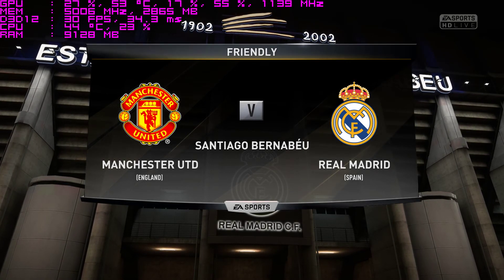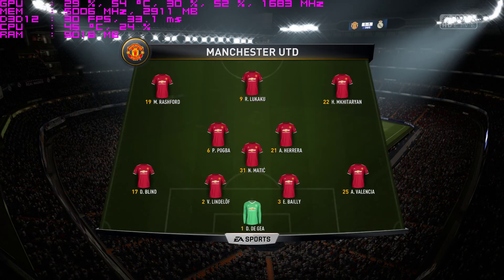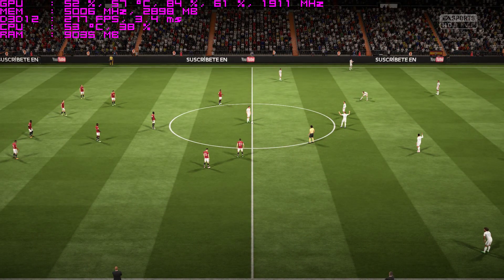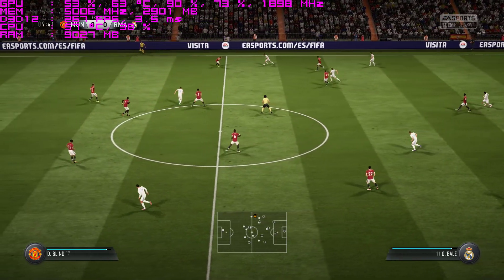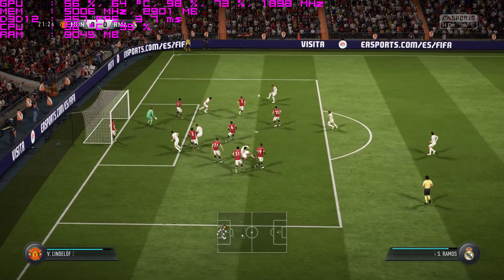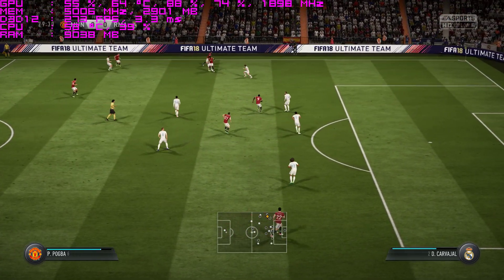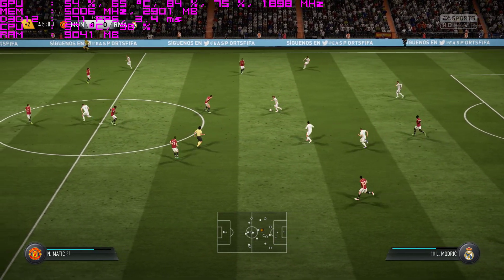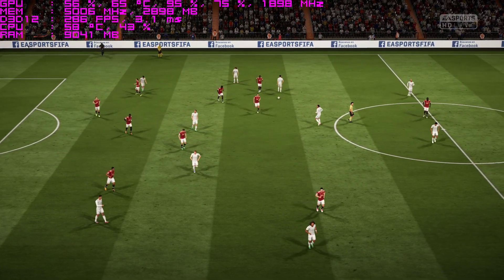Fifa 18(PC)1080p60FPS Max Settings NVIDIA GTX 1080 Gameplay with FPS Counter